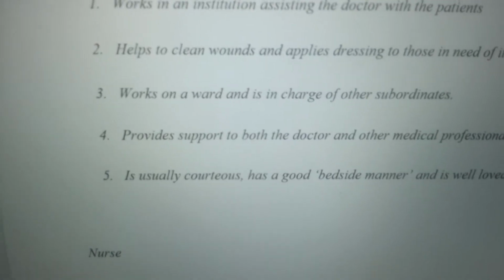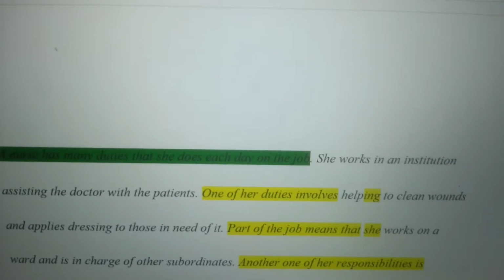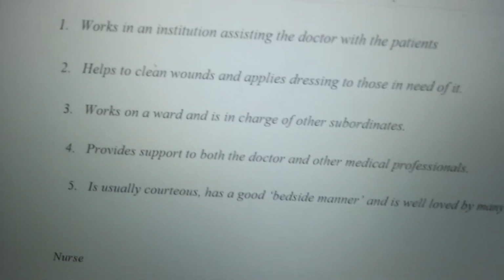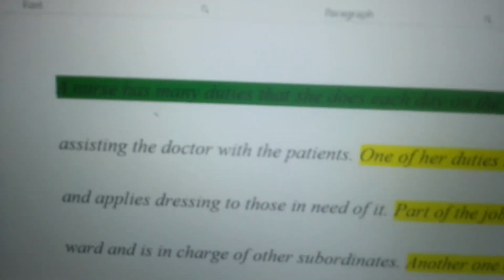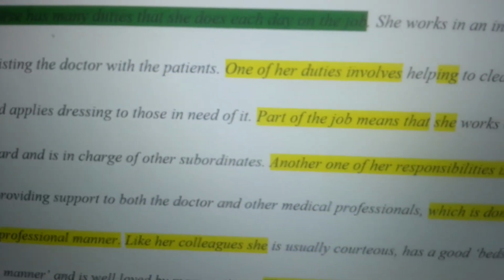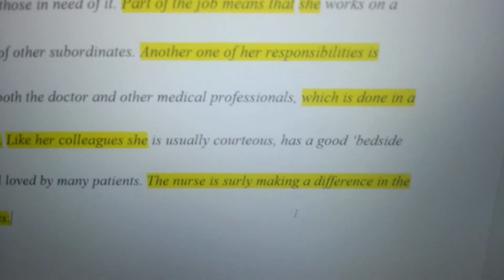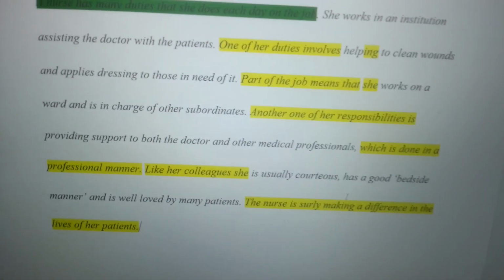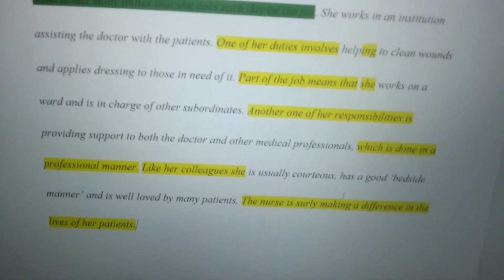Writing the rationale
This is part 1. The Other video is part 2